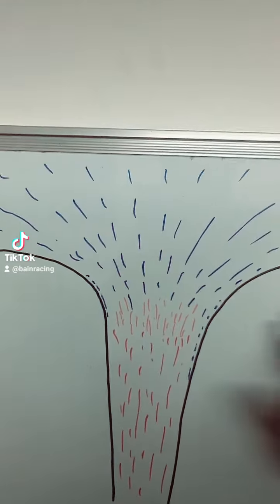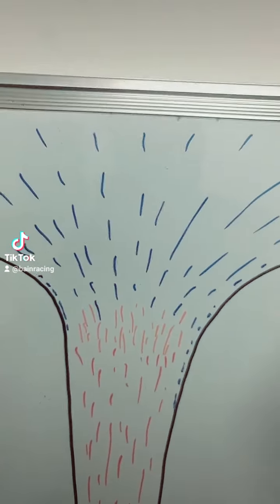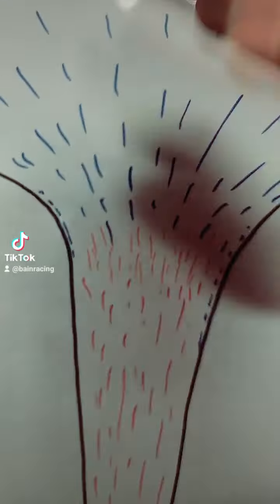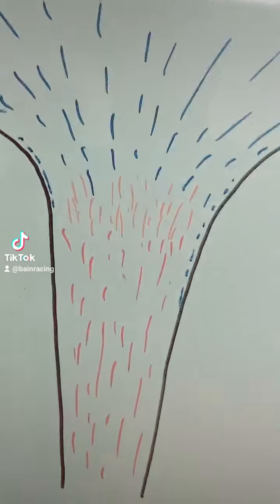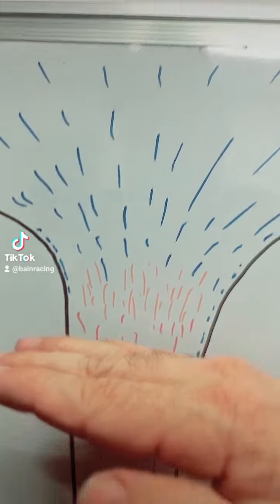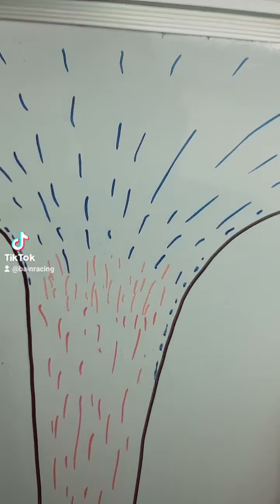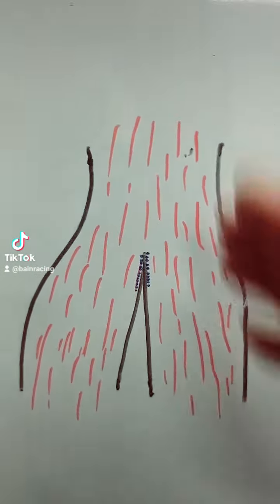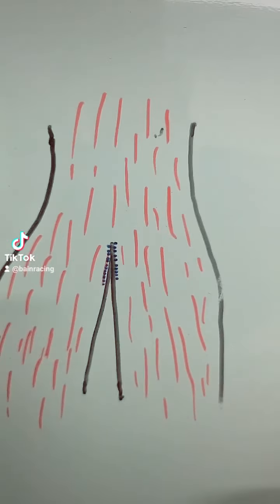"Sharp vs Radiused Dividers: Which is Better for Porting Twin Cam Heads?"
In this video, we explore the debate surrounding sharp vs radiused dividers when it comes to porting twin cam heads. Dividers play a crucial role in directing airflow to the intake valves and improving engine performance. But which shape is better for your specific needs? We explore the benefits and drawbacks of both sharp and radiused dividers, and provide insights on what type may be best for your porting project. By the end of this video, you'll have a better understanding of what factors to consider when choosing between sharp and radiused dividers for your twin cam head. So, sit back, relax, and enjoy the ride!